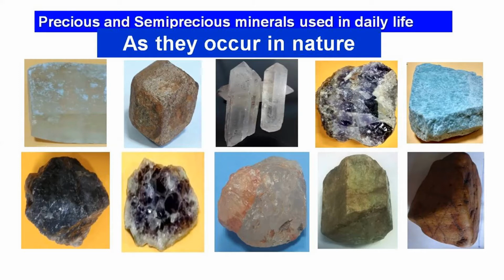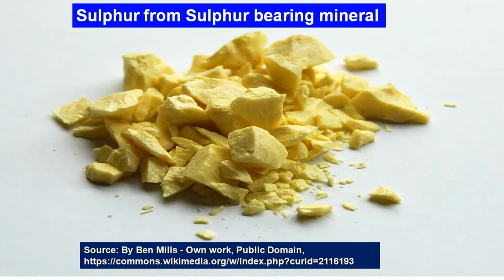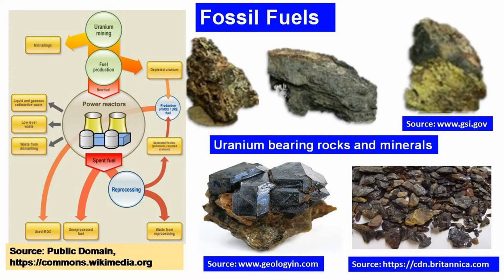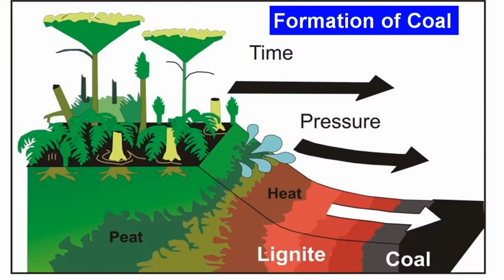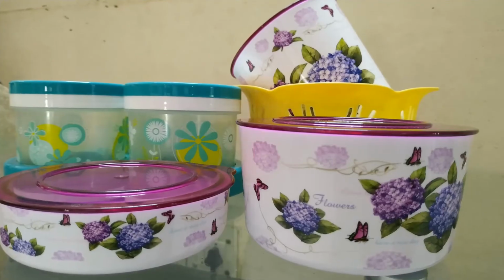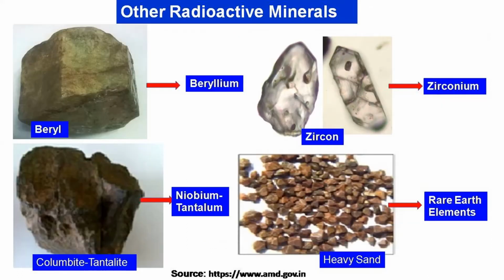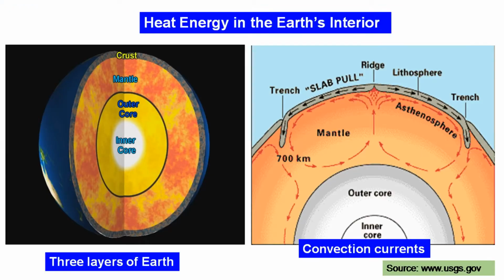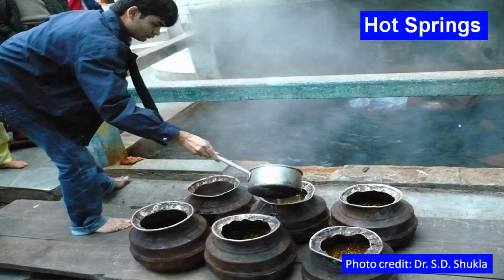Geology Around Us Part - 2